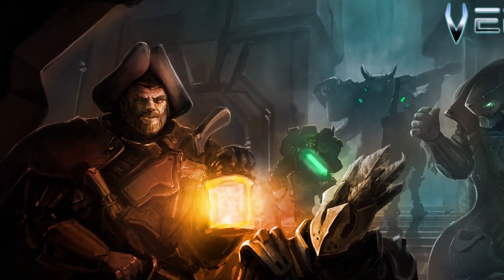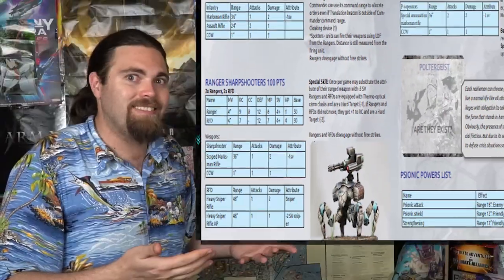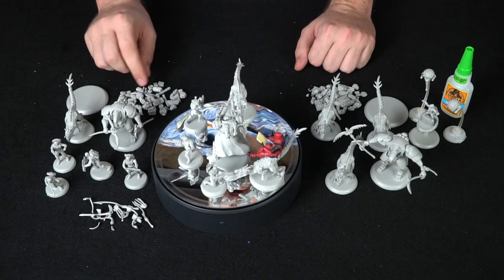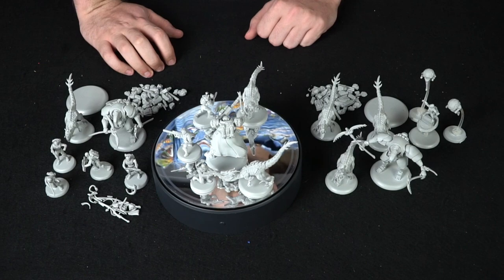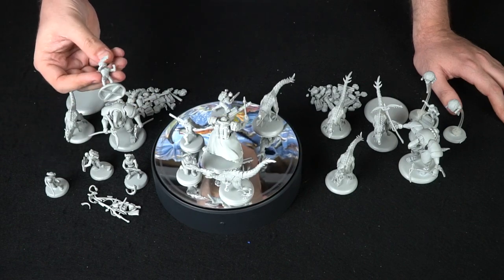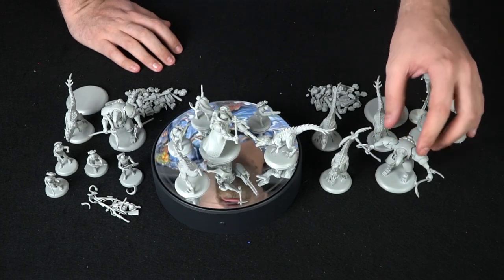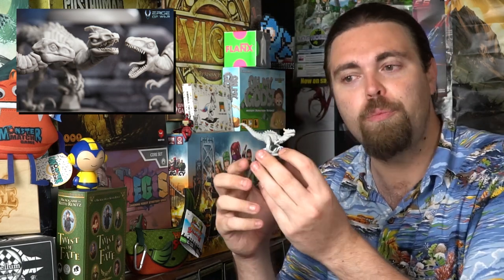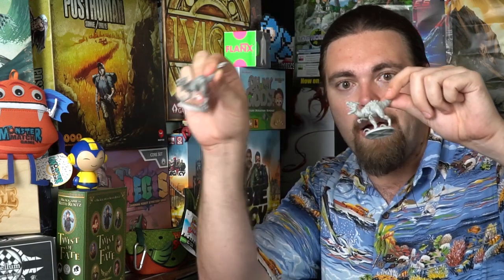Verge of War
"Verge of War Review by Unfiltered Gamer